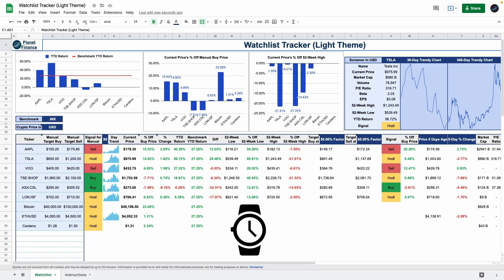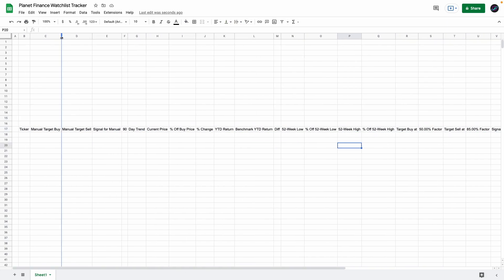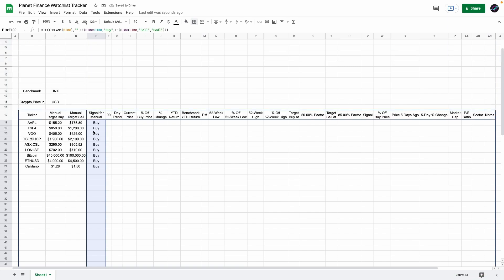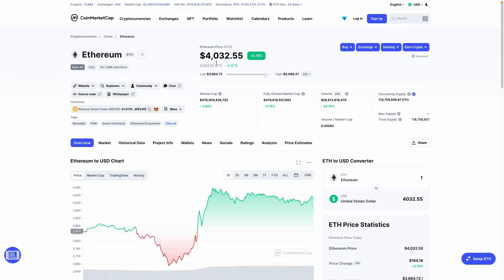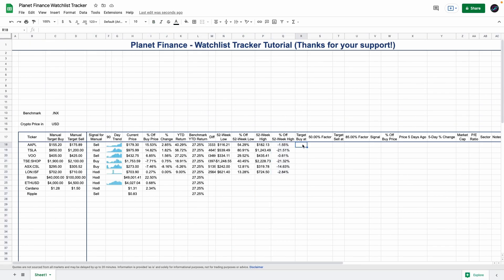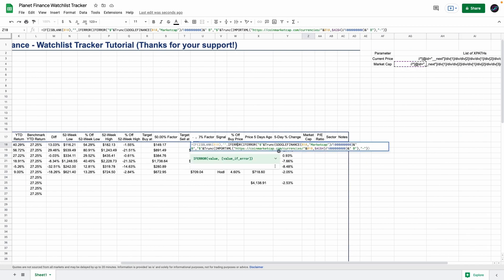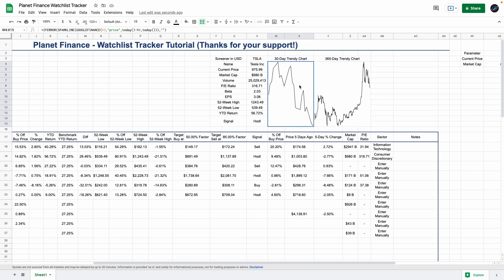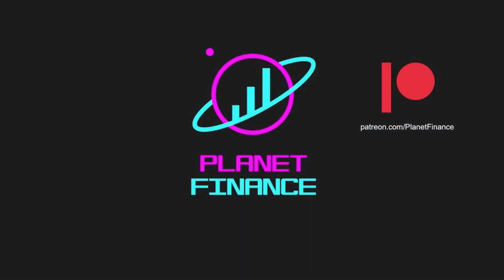Watchlist Tracker | Buy-Hold-Sell Signals for Crypto, Stocks & ETFs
Automatic Watchlist Tracker on Google Sheets! Track watchlist of crypto, stocks and ETFs with real-time insights, buy-hold-sell signals, and index comparison.

This is a demonstration and tutorial video of the Planet Finance Watchlist Tracker. With this tracker you will be able to automatically track your watchlist portfolio. There's a section to manually enter Buy and Sell target prices to get a Signal whether to Buy, Hold, or Sell. For guidance, the dynamic Target Buy and Sell columns are calculated by analysing the 52-Week historical price movement and applying customisable prediction factors. We go through a demo on how to use it and a tutorial on how to create the tracker in Google Sheets.

As always, please let us know if you have any questions or feedback. This is always appreciated and we will try our best to answer as soon as possible.

Cheers,
PF

🚩Chapters:
00:00 Demo
01:52 Tutorial